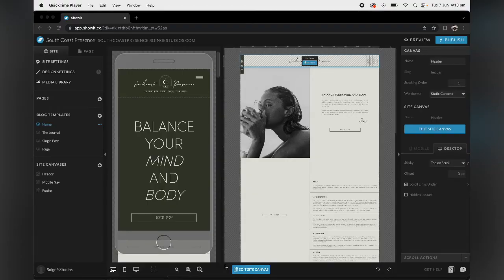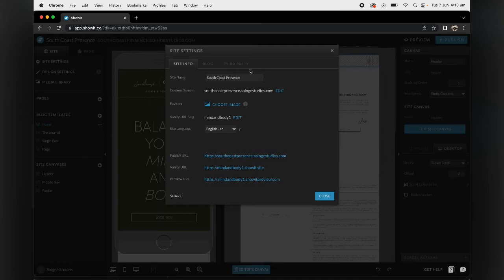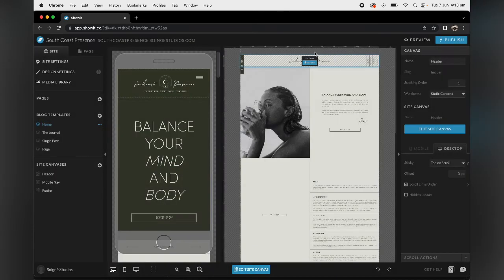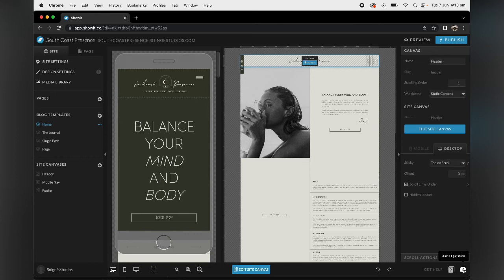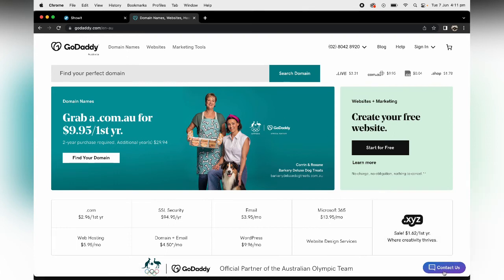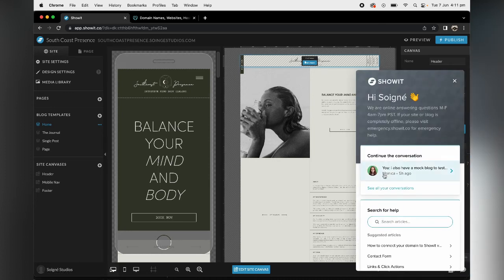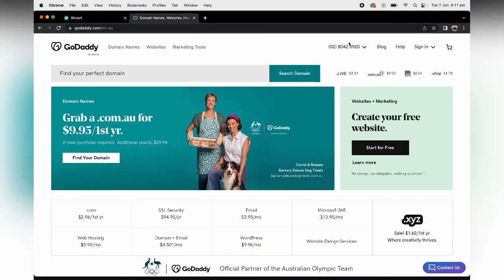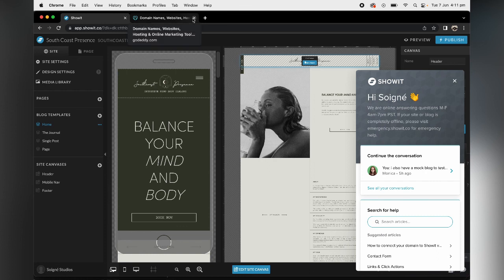How to Connect Your Domain To Your New Showit Website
Kell from Soigné, I have created a playlist for you to understand certain basics I wish I knew before I started Showit! This is how to connect your domain without having to actually input the information yourself!

Pour A Glass and enjoy!